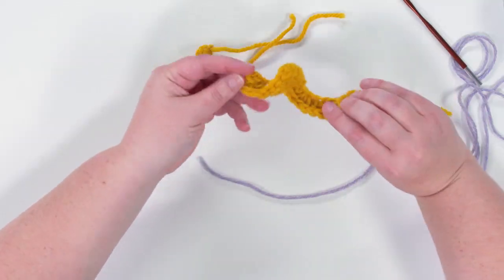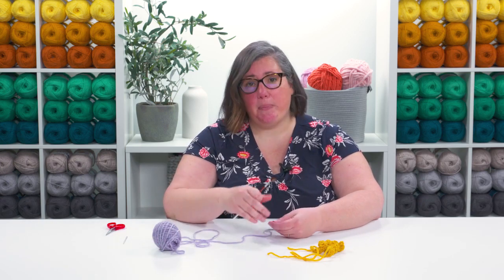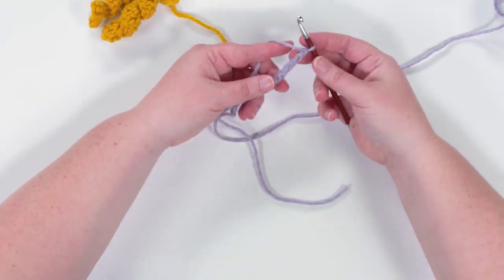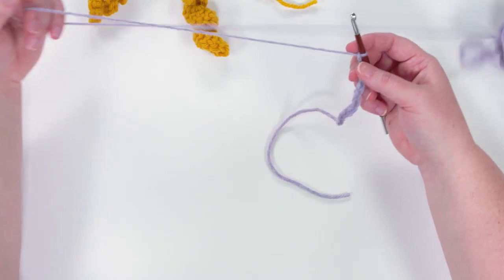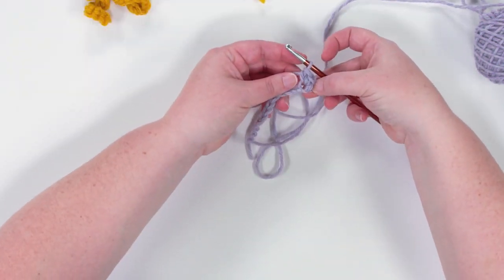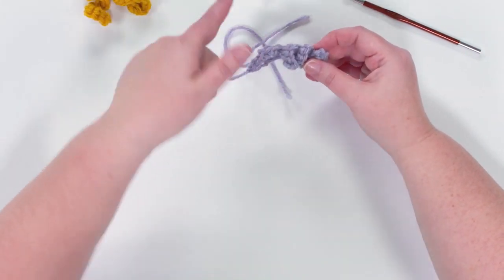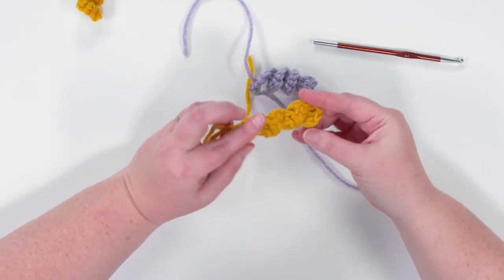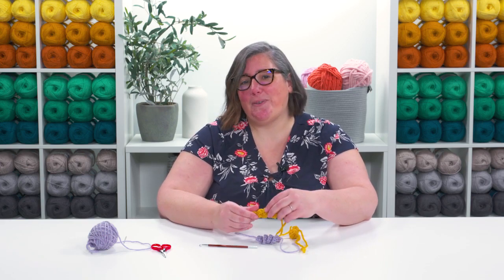Crochet a Corkscrew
Crocheting a corkscrew is a fun and easy project that can be done using only basic crochet skills: a foundation chain and single or double crochet stitches. In this video lesson, Jen discusses the many uses for a crocheted corkscrew: vine decorations on a crocheted pumpkin, components for an amigurumi project like octopus or jellyfish tentacles, even decorative fringe for a scarf! She mentions that any size yarn and hook will work; it just depends on the project.

Sign up for the free Creative Crochet Corner newsletter to receive the latest videos, articles, and tips straight from the experts!

Jen shows how to begin by making a chain that is just slightly longer than the desired finished length of the corkscrew. She notes that it doesn’t really matter which part of the foundation chain to work into because the corkscrew will curl around the chain, hiding it from view. Jen chooses to work into just one of the loops along the front of each chain, since it is easy to do.

She demonstrates how to work 3 single crochet stitches into each chain, and shows how the resulting fabric will start to curl. If the corkscrew does not curl into the proper shape by itself, a crochet hook, knitting needle, pen or pencil can be used to wrap the fabric around it to help it curl correctly.

Jen shows how when using three double crochet stitches per chain (instead of three single crochet stitches) the look of the corkscrew changes; it becomes chunkier. She mentions that although it is most common to use single crochet or double crochet, other stitches can be used instead- this is a great place to experiment with crochet!

Looking for new crochet tips and techniques delivered right to your inbox? Sign up for the free Creative Crochet Corner newsletter today!